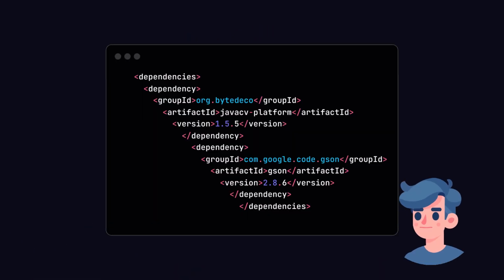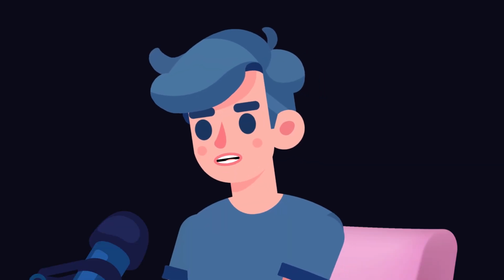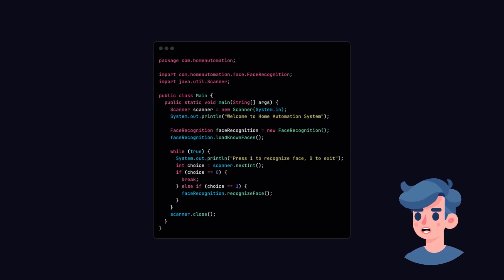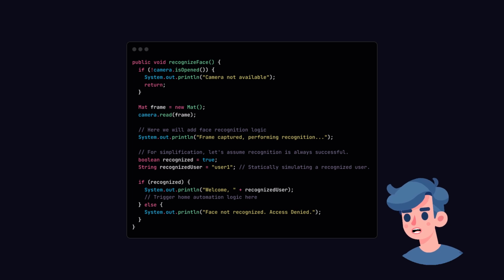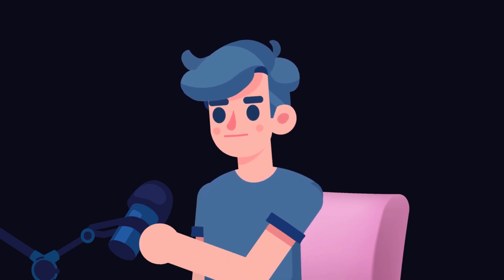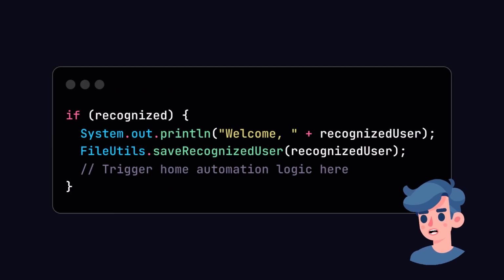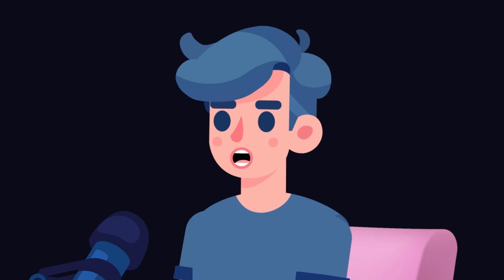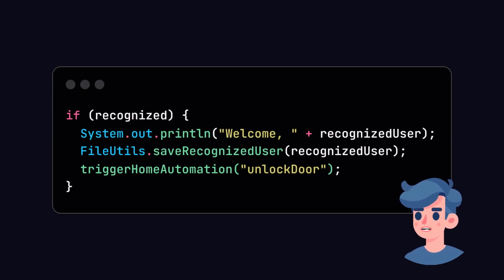Unlocking Your Home: Facial Recognition Automation with Java